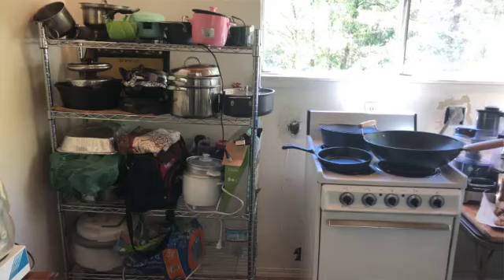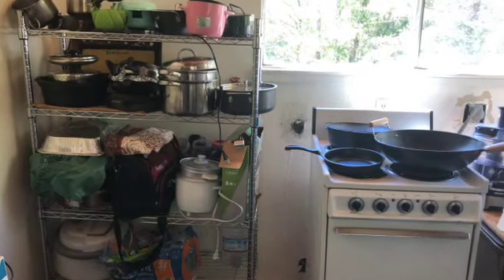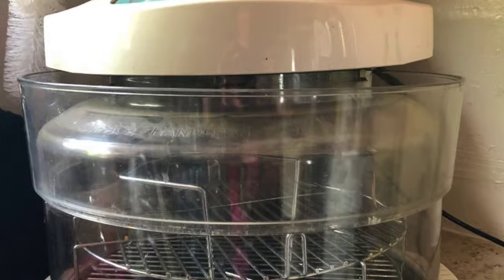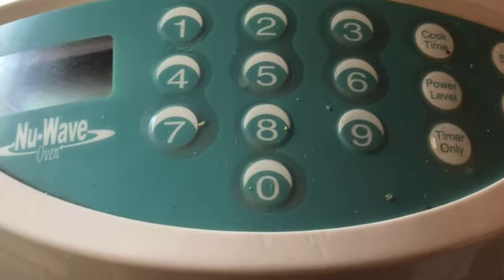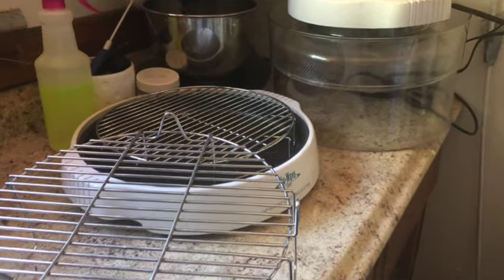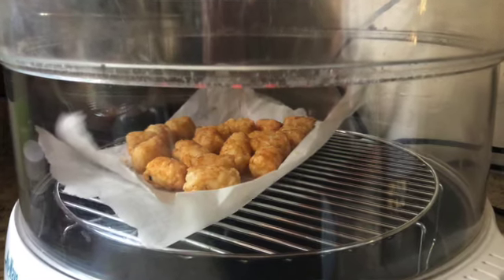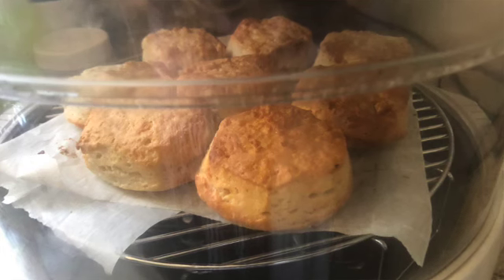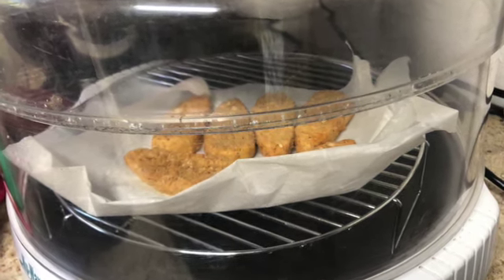My Oven Broke So I Got a NuWave Countertop Oven at the Thrift Store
My used oven finally broke, so I sent it away and decided to take the opportunity to try something different and purchased a NuWave Countertop Oven at the thrift store. Here's how it works.